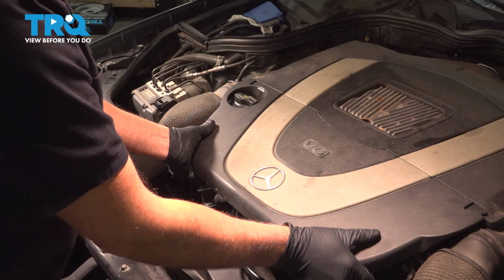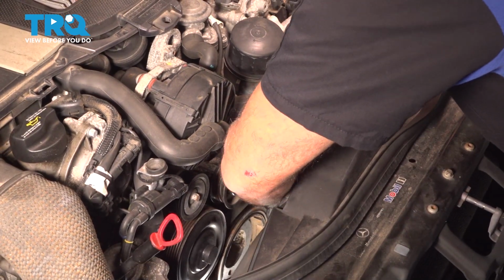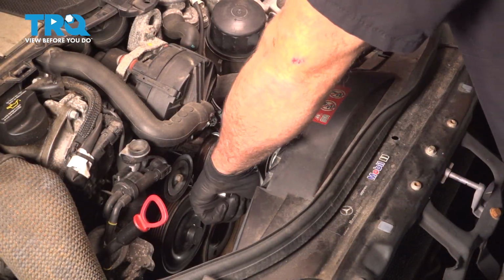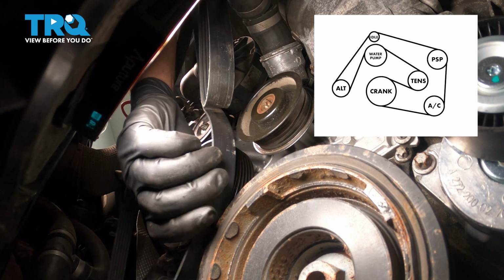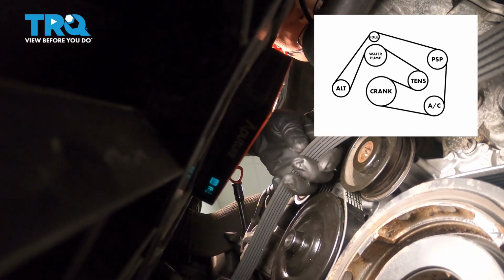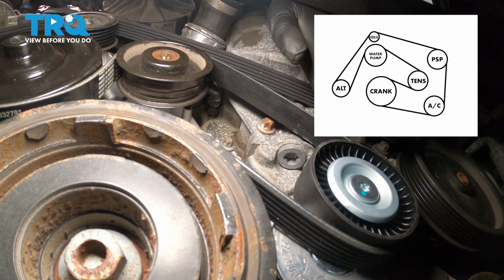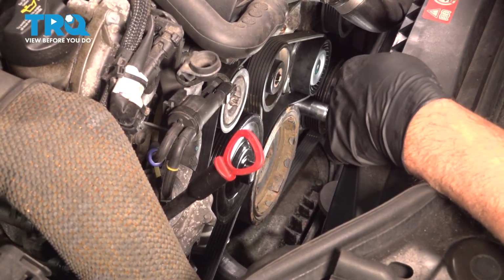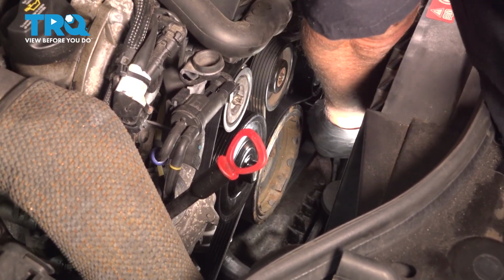How to Replace Serpentine Belt 2006-2009 Mercedes Benz E350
This video shows you how to install a new serpentine belt from TRQ on your 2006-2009 Mercedes Benz E350. The serpentine belt delivers engine power to a number of your vehicle's critical accessories, like the alternator and water pump. Over time, the rubber belt can harden or crack and begin to slip or break. It's best to replace your serpentine belt at regular intervals.

This repair was done on a 2008 Mercedes-Benz E350 4Matic 3.5L Sedan 4-Door AWD Automatic and the process should be similar on the following vehicles:
2006 Mercedes-Benz E350
2007 Mercedes-Benz E350
2008 Mercedes-Benz E350
2009 Mercedes-Benz E350

Tools you will need:
• 17mm Socket
• 1/2 Inch Ratchet
• 3/8 Inch Drive Ratchet
• Safety Glasses